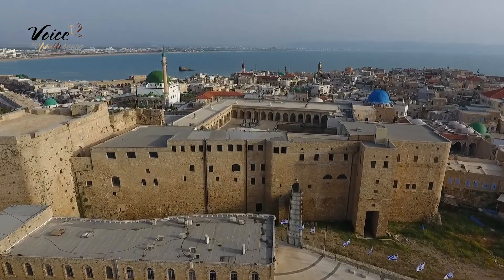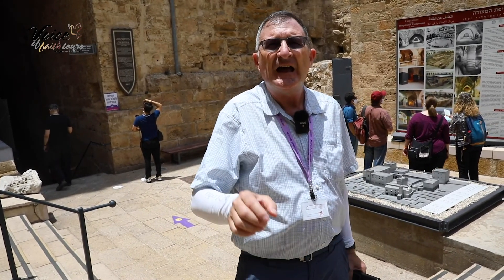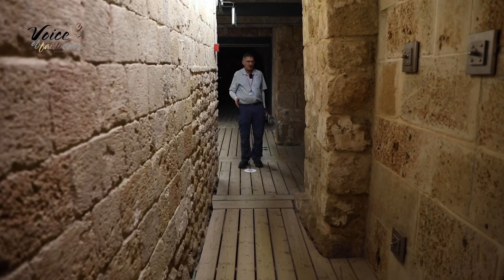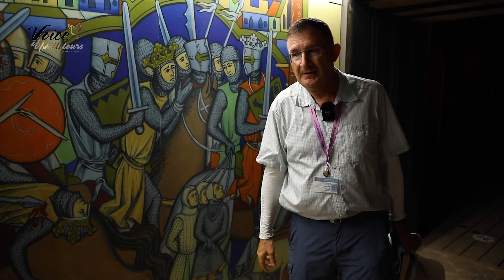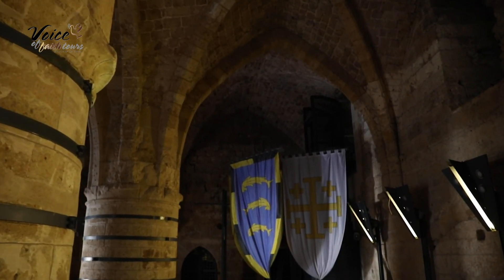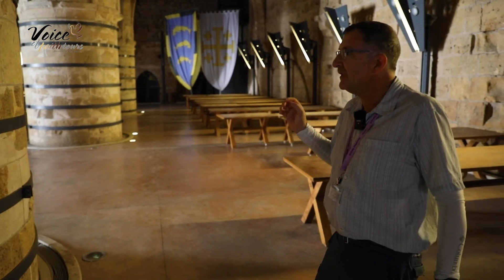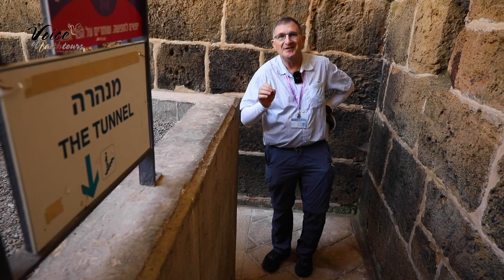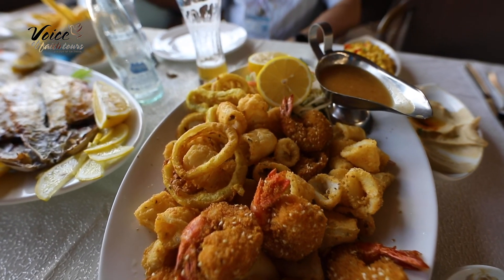Acre - Akko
Akko 'Acre"  The Jewel of the Mediterranean
Voice of Faith Tours
Tour Guide - Jacob Firsel
Photography: Shiraz Rishmawi

For thousands of years, Akko (Acre) has thrived on the shores of the Mediterranean Sea. The city was first mentioned in the Bible as part of the tribe of Asher’s inheritance, and then reappeared as Ptolemais in the book of Acts. Akko’s impressive harbor was known for centuries as the Gateway to the Holy Land, and here thousands of ships brought international dignitaries, lumber, spices, and other exotic goods to Israel.

Caesar Augustus brought his army to Akko while pursuing Mark Antony, and feasted here with Herod the Great. King Richard the Lionheart made Akko the capital of his Crusader Kingdom after the fall of Jerusalem in the 12th century.

Napoleon tried to capture the city from the Ottomans, but failed to penetrate the massive sea walls. In Akko, thousands of years of history are preserved to tell the ancient city’s story in the modern world.